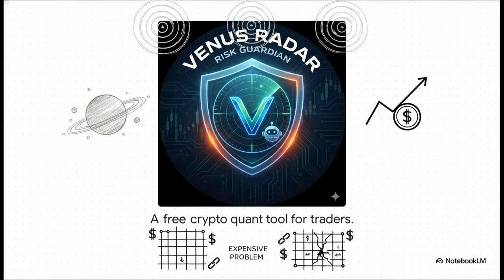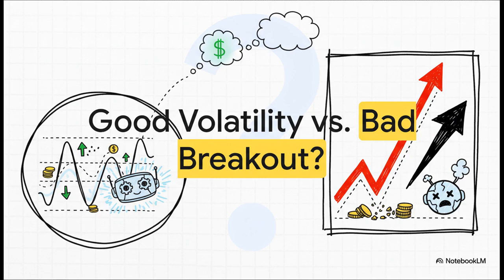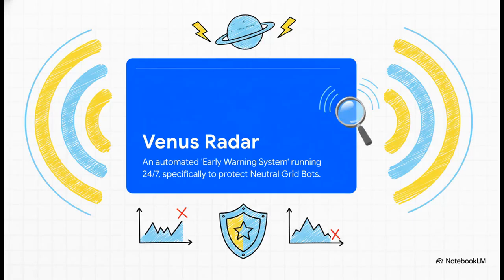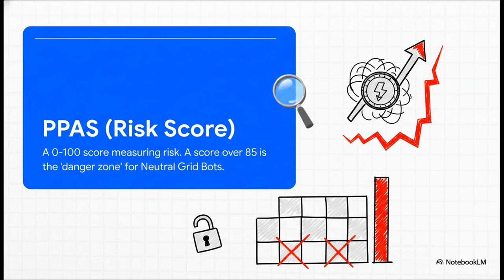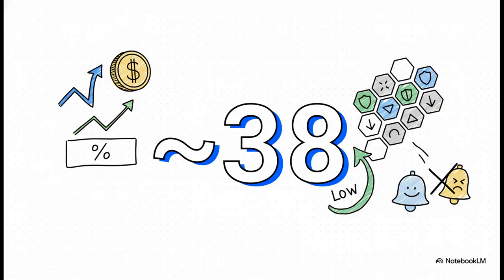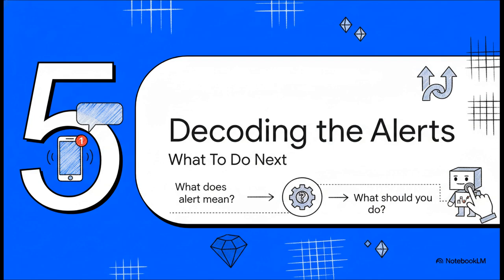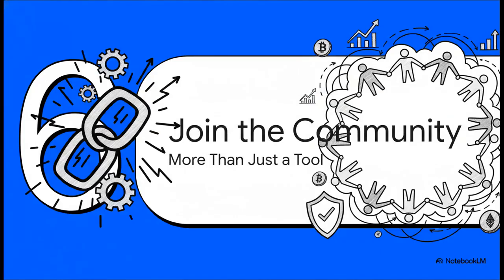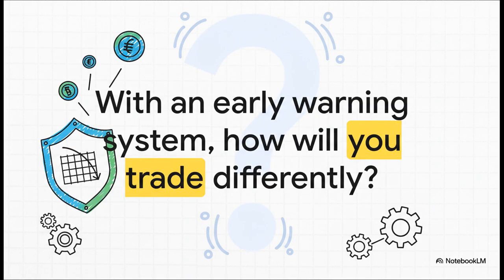Protect your Binance bybit Future Grid Bots from market crashes with one simple, free Telegram alert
Venus Radar is my personal hobby crypto quant project. I built this because I trade neutral grids myself and needed a tool to tell me when to PAUSE my bots before a crash happens. It worked so well for me that I decided to share it with the community for free.

[How to Setup in 30 Seconds] You don't need to code or install complex software. It all runs on Telegram.

Get the App: Download Telegram if you don't have it.

Search: Open Telegram and search for @Venus_Radar.

Verify: Make sure you see the Venus Radar logo.

Join: Hit the JOIN button at the bottom.

[What Happens Next?] You will receive real-time alerts. If you see "⛔ PAUSE GRID", it means the algorithm has detected high risk.

High Risk: Price is moving too fast (Pump/Dump).

Action: Go to your exchange and pause your Neutral Grid bot immediately.